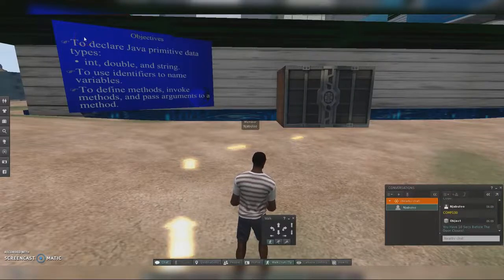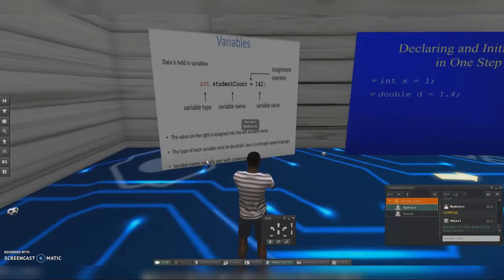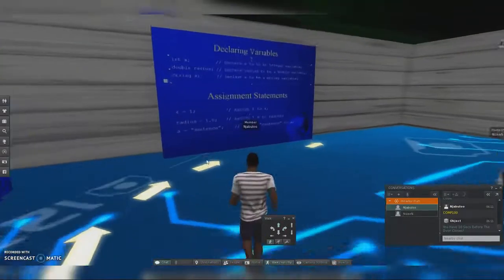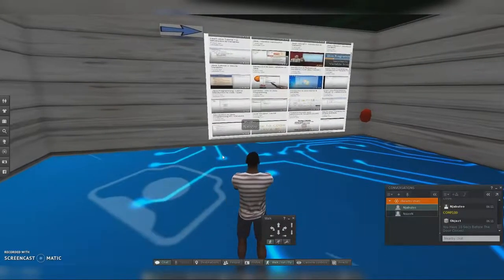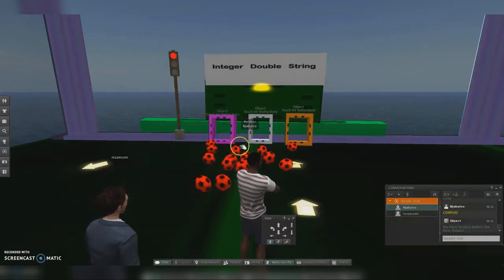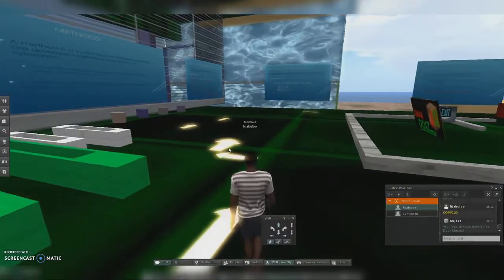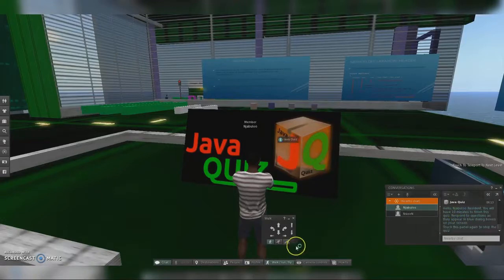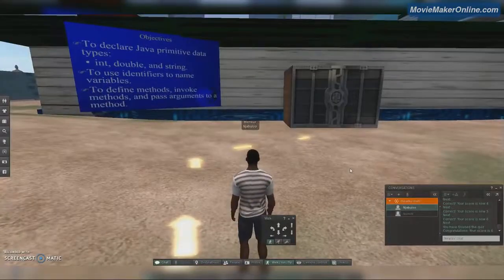CMC Second life Big Bang team JAVA learning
University of KwaZulu-Natal PMB Campus
Computer Mediated Communications